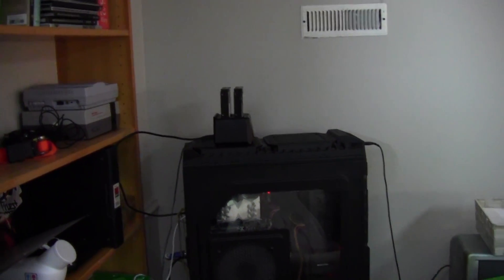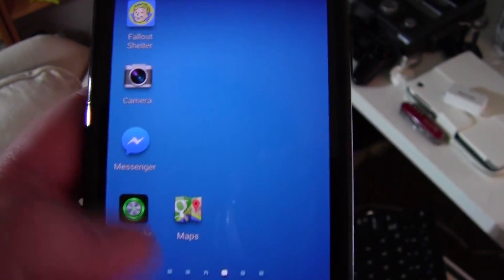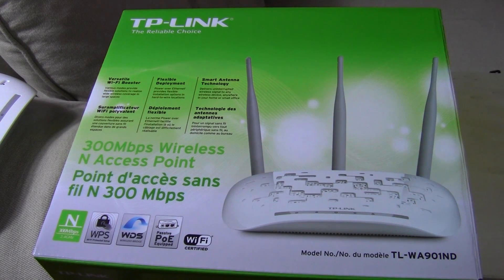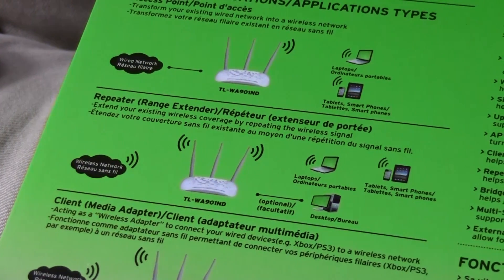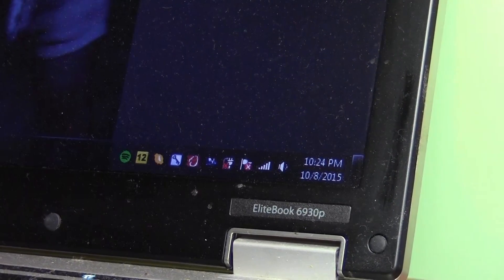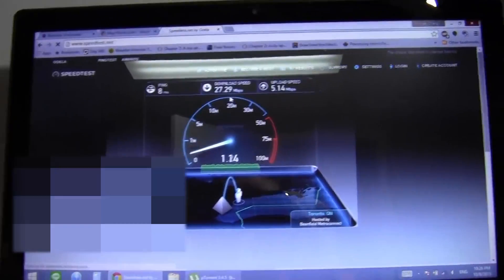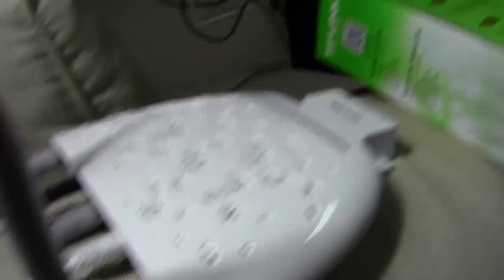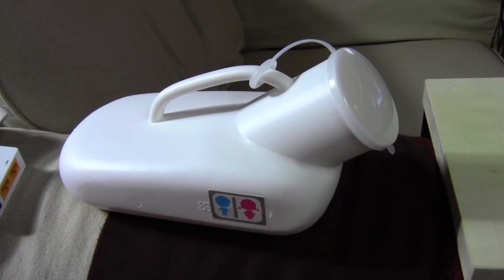TP Link TL-WA901ND Wireless Access Point Repeater Review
bought it to use as repeater but it has many nice features
when i said "AoE" I meant to say "PoE" which stands for Power on Ethernet